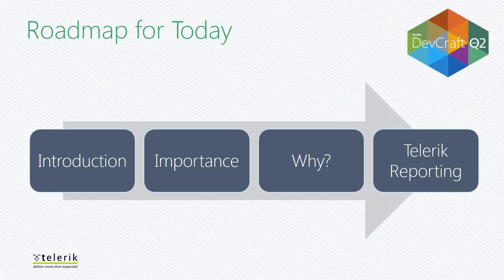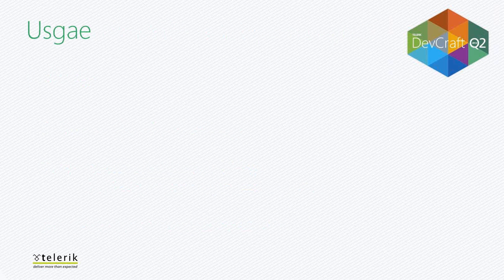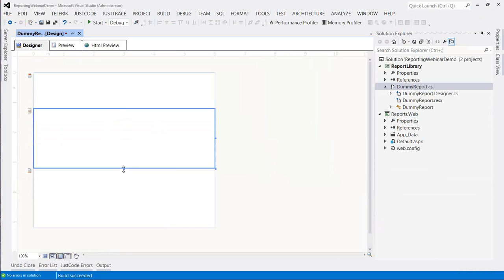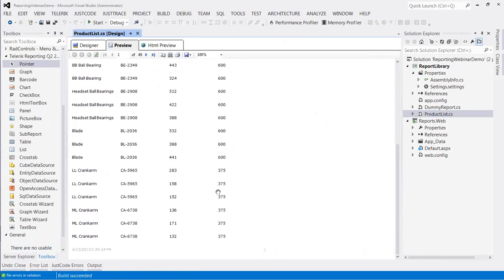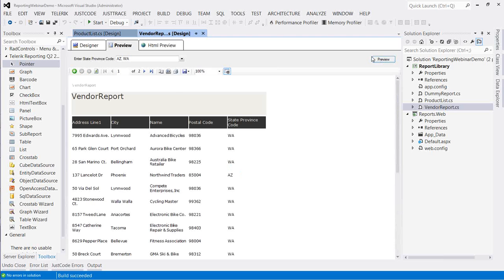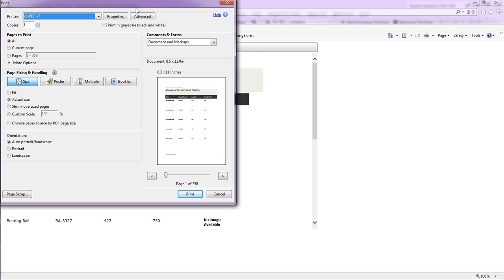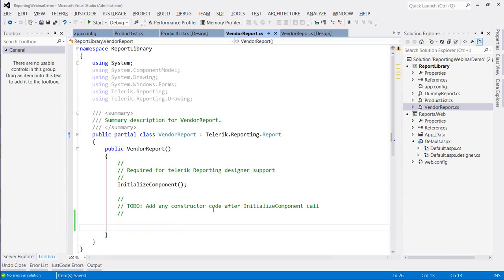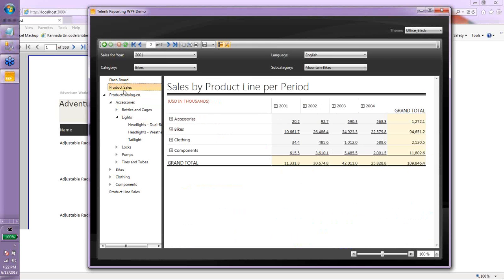ASP.NET Reporting That works with Diverse Datasources